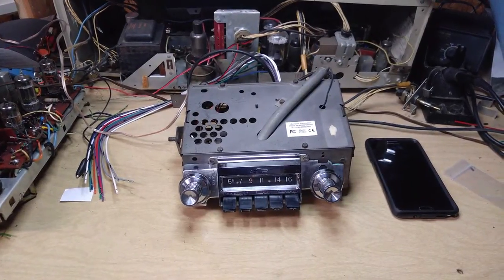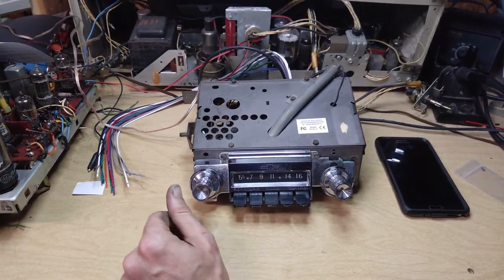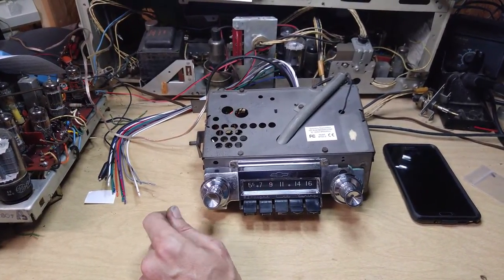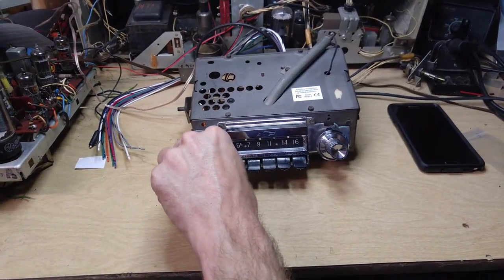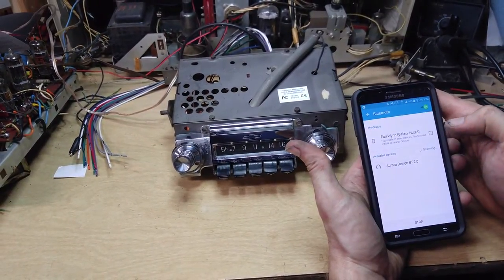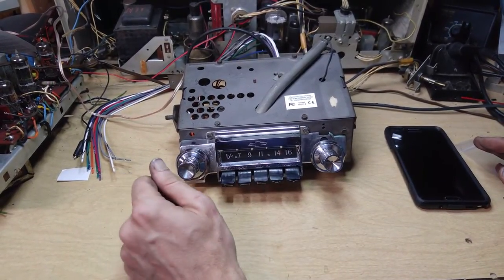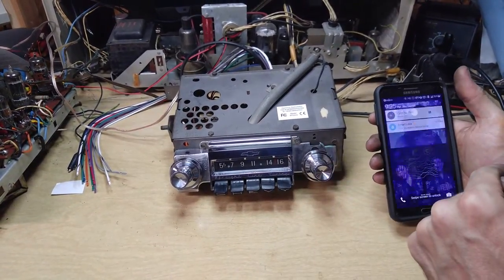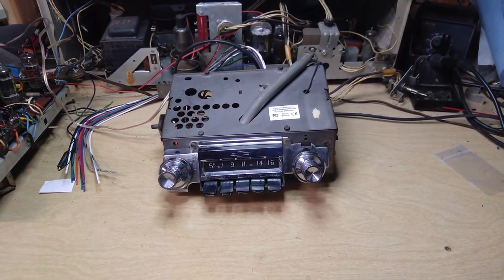Chevy Impala Radio FM & Bluetooth Conversion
** 1961 Chevy Impala radio converted in house to all-modern 4x45w digital AM/FM with hands free calling and Bluetooth 5.0. Completely stock looking radio allows for modern speaker connections, amplifier configurations, and voice command. Tuning knob will also seek your music library while your Bluetooth enabled music player is synced. Entirely seamless and thoroughly modern. Based on the Aurora FMR-2.8 Electronics